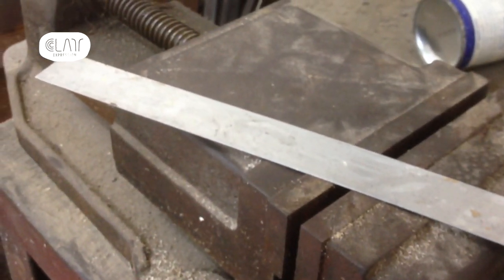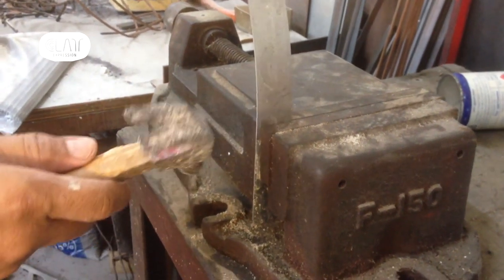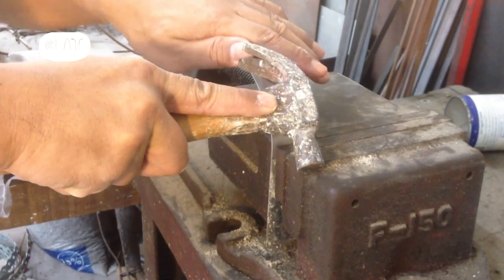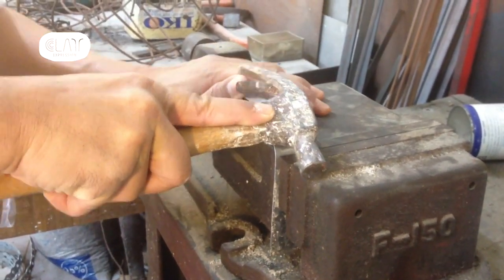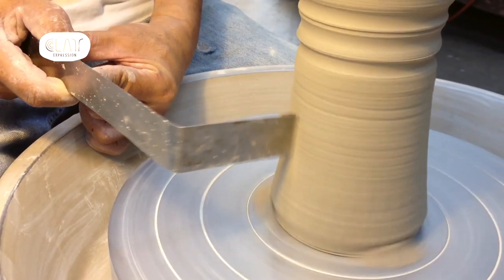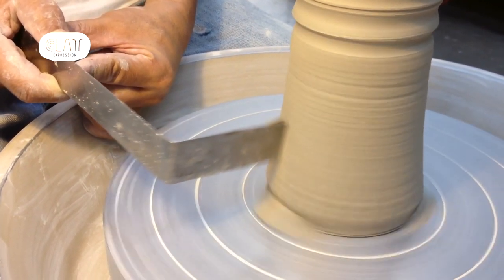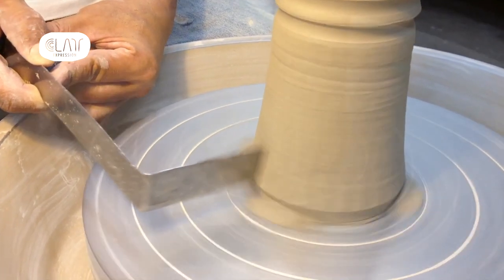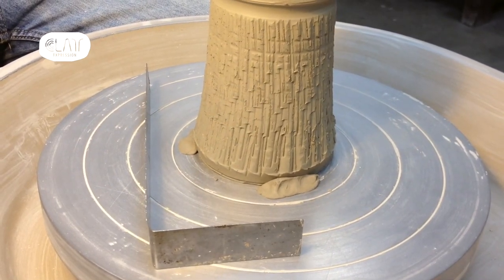Transforming an old metal ruler into a texturing tool - Pottery Making - Malaysia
In this video, Cindy Koh shows how to transform old metal rulers in to texturing tool and demonstrates how to use it.